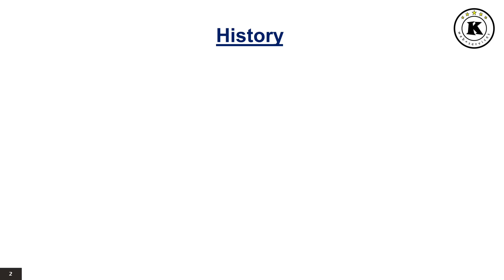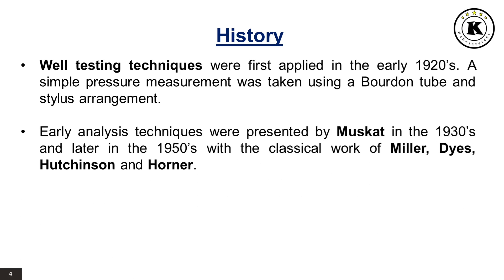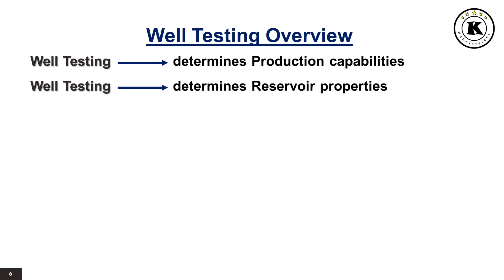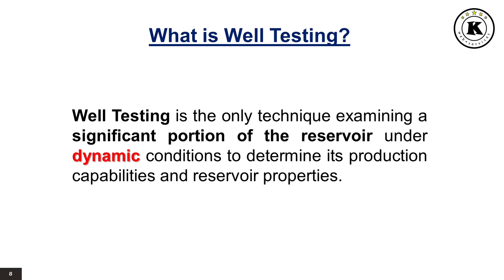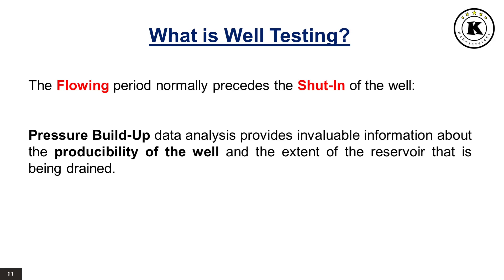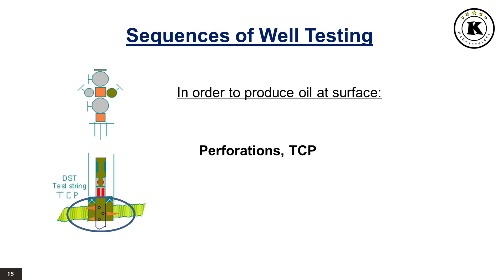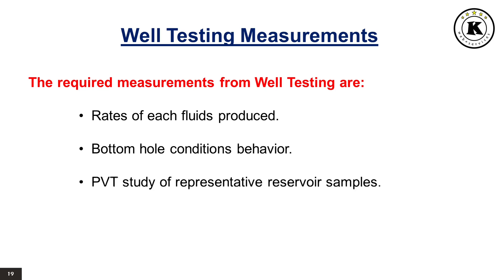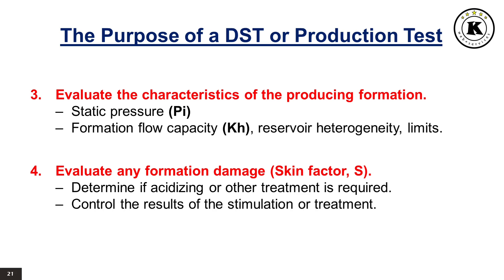WTCH1 - Well Testing Introduction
Chapter 1 - Well Testing Introduction
General introduction to Well Testing concept.